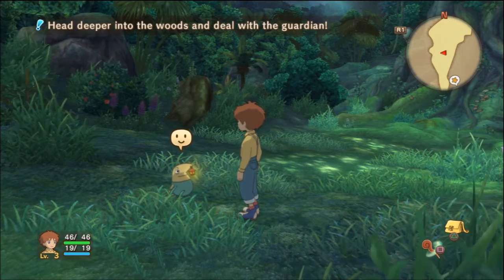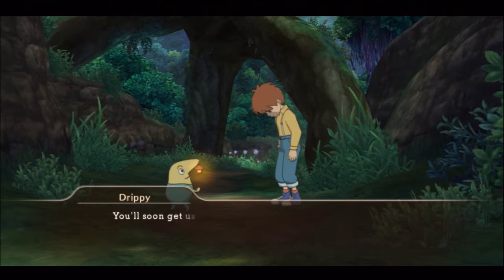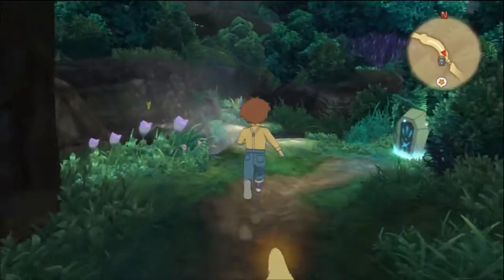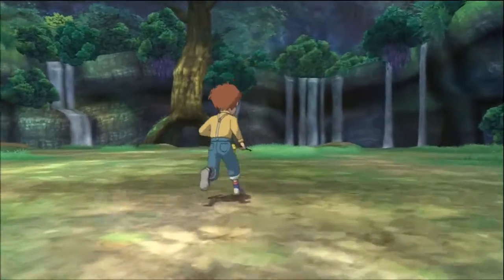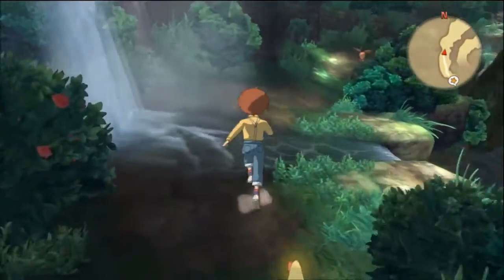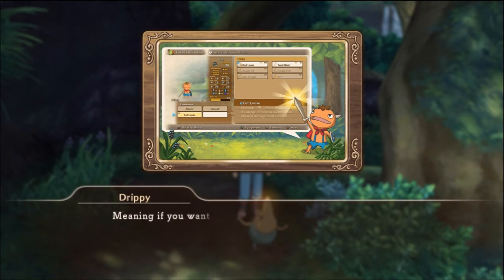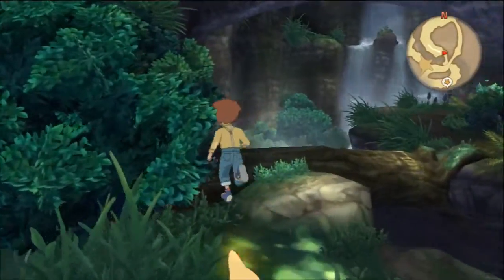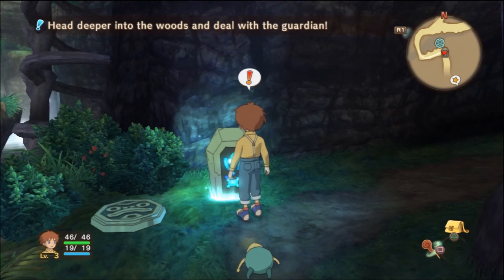Let's Play Ni No Kuni w\ TheCicerro: Part 4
My LP of Ni No Kuni. Enjoy!